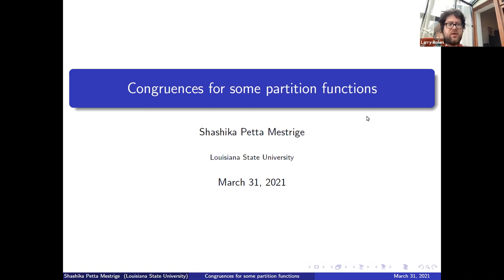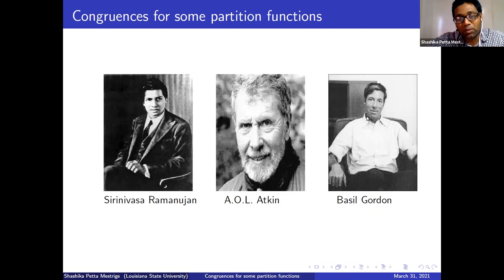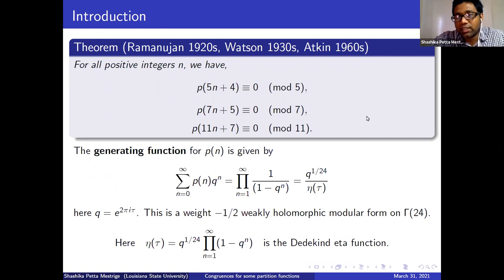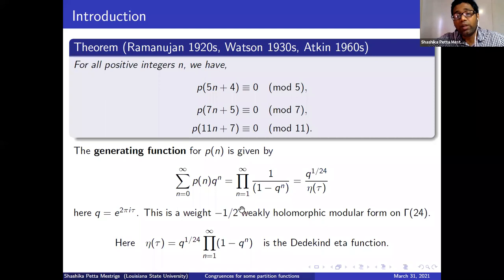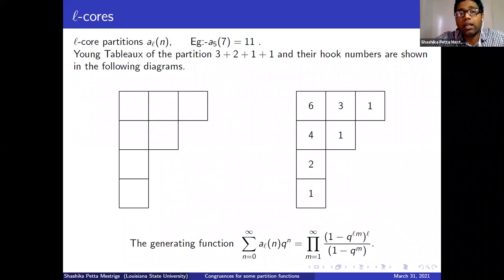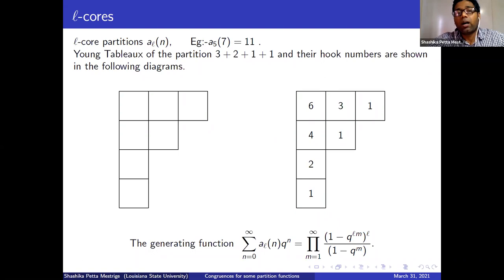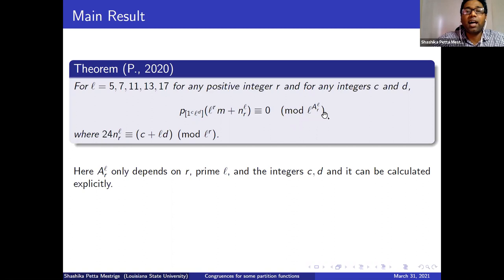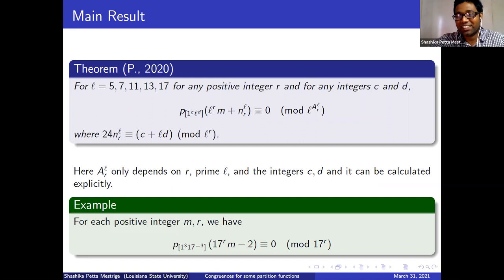Shashika Petta Mestrige – Congruences for some partition functions modulo prime powers.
This is the 3/31/21 talk given by Shashika Petta Mestrige for the Vanderbilt number theory seminar.
Abstract: Ramanujan, Watson, Atkin, Gordon, and Hughes used modular functions and modular equations to prove remarkable congruences of the partition function 𝑝(𝑛) and multi-partitions 𝑝𝑘(𝑛). By extending their ideas, we proved the congruences for two parameter family of partitions 𝑝[1𝑐ℓ𝑑](𝑛) modulo powers of ℓ where ℓ is a prime (5≤ℓ≤17). We define these partitions by

∑𝑛=0∞𝑝[1𝑐ℓ𝑑](𝑛)𝑞𝑛=∏𝑛=1∞1(1−𝑞𝑛)𝑐(1−𝑞ℓ𝑛)𝑑.
Then we used them to derive congruences and incongruences for ℓ-regular partitions, ℓ-core partitions, and ℓ-colored generalized Frobenius partitions.

Then we investigated the congruences modulo arbitrary prime powers by studying a ℓ-adic module associated to the partitions 𝑝[1𝑐ℓ𝑑](𝑛). Our work has been inspired by the work of Folsom-Kent-Ono-Boylan-Webb.